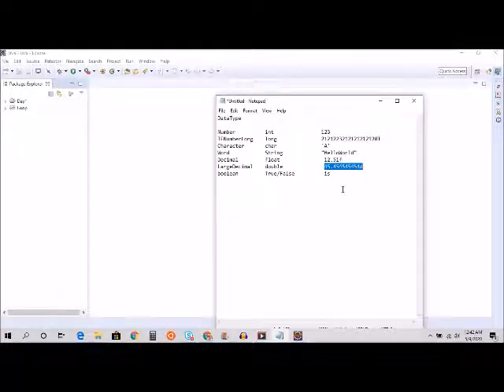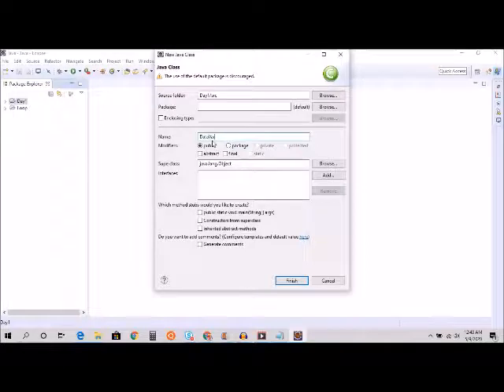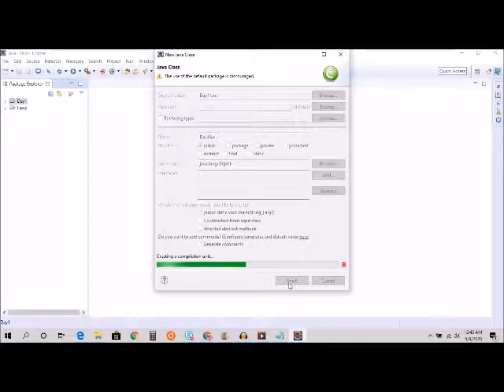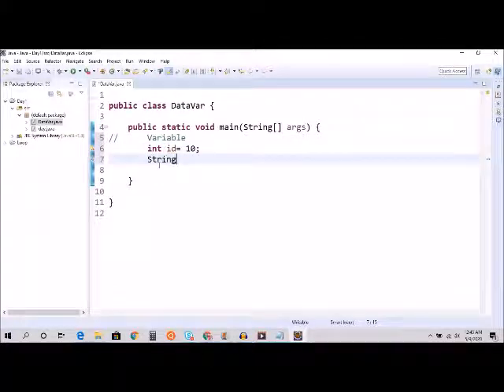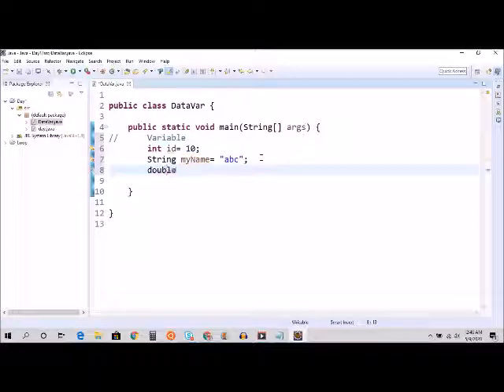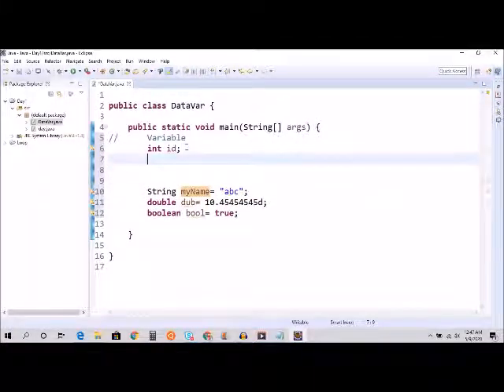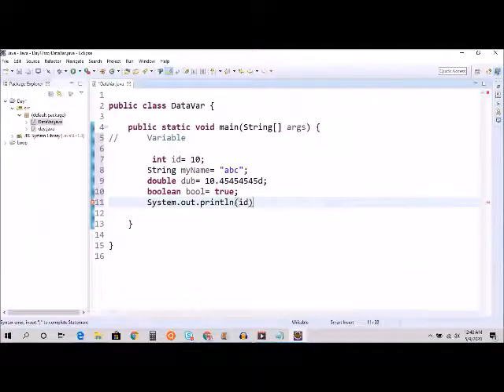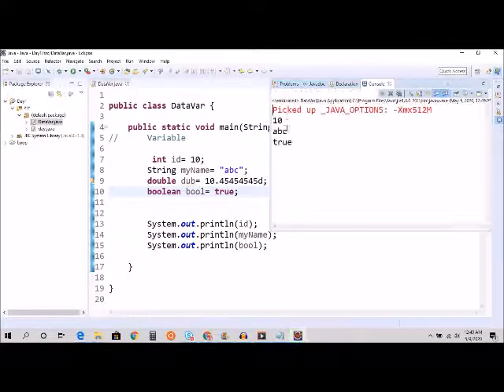Data type and Variable in Java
In this Java tutorial video  you will learn about Data type and Variable step by step.
Data type and Variable is basic fundamental of any programing language
Data type#Variable#Java